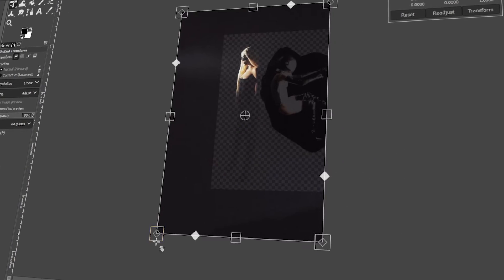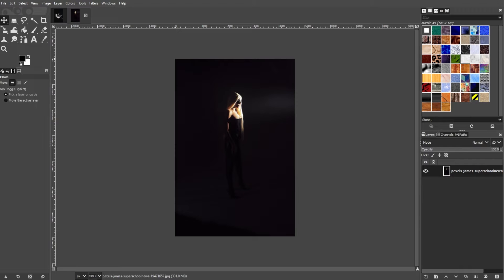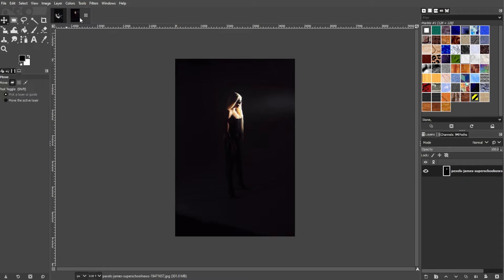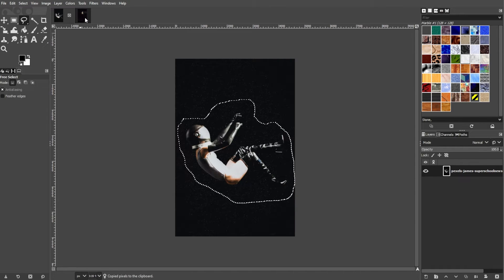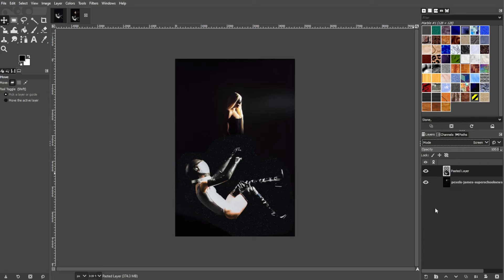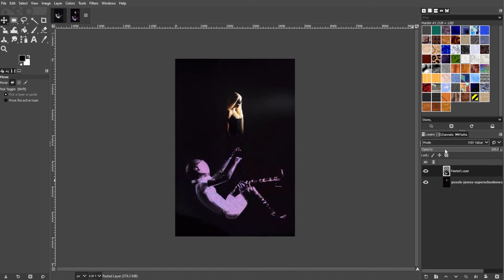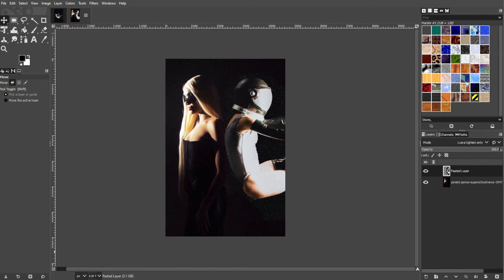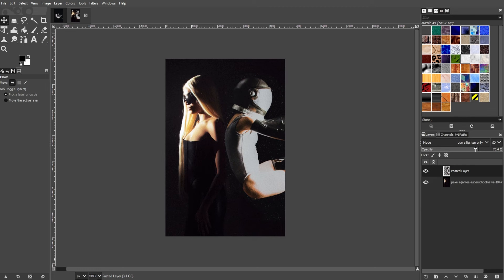How to Overlay an Image on Top of Another Image in GIMP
See how you can easily overlay an image on top of another image in Gimp! Then after you overlay the images, you can merge those layers in a single image if you wish.